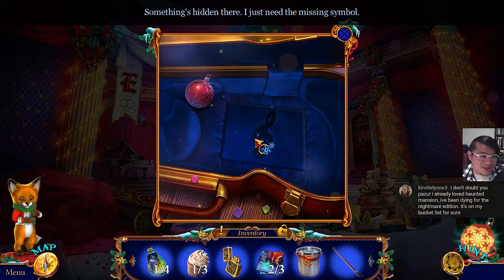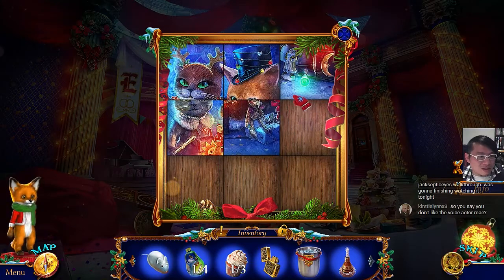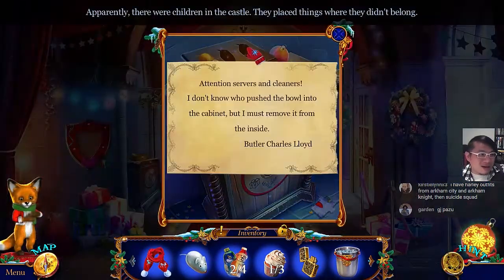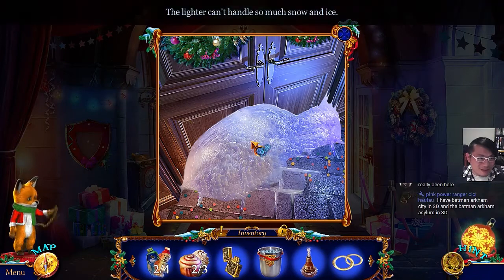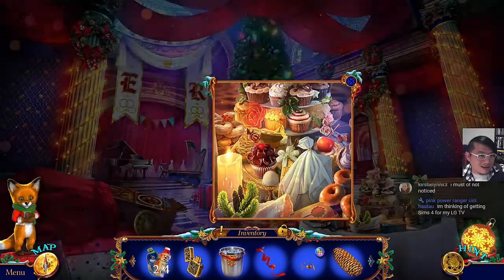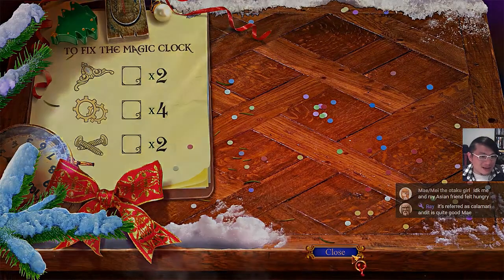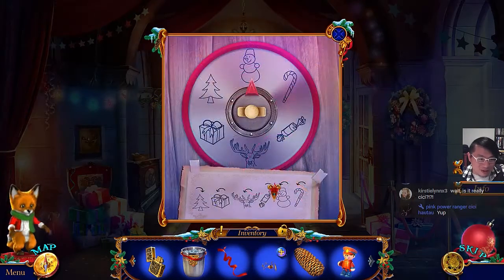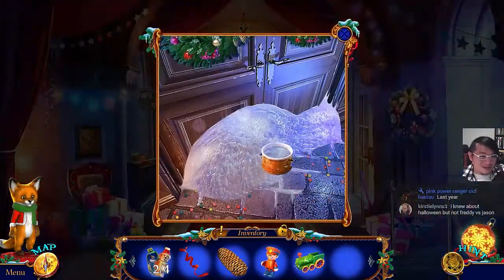Christmas Stories 6: A Little Prince - Part 2 SURVEY Let's Play Walkthrough LIVESTREAM FACECAM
Christmas Stories: A Little Prince Walkthrough / Let's Play Christmas Stories 6: A Little Prince Gameplay Commentary